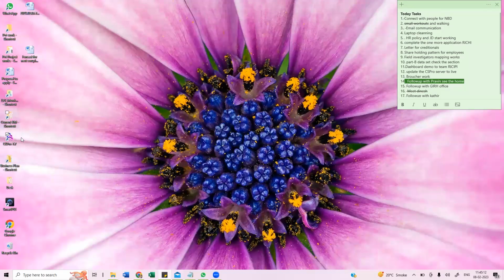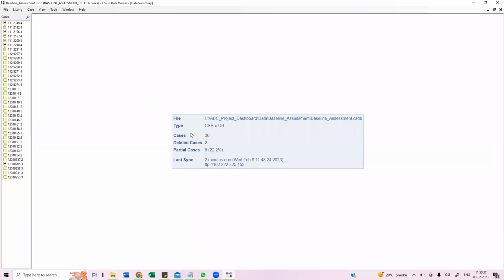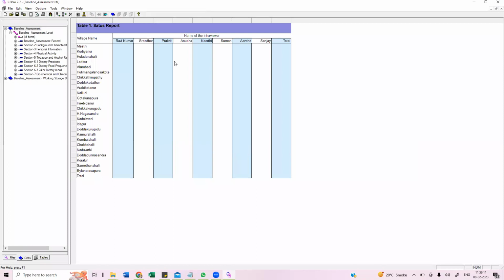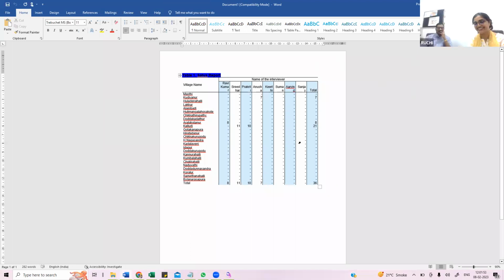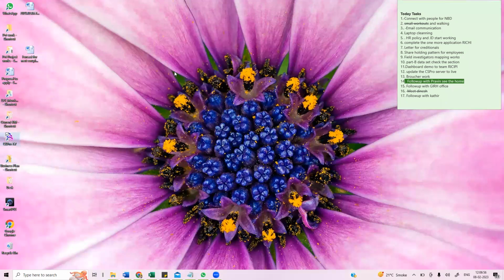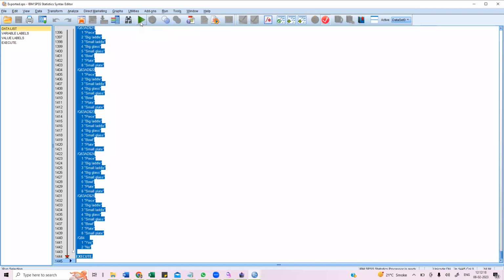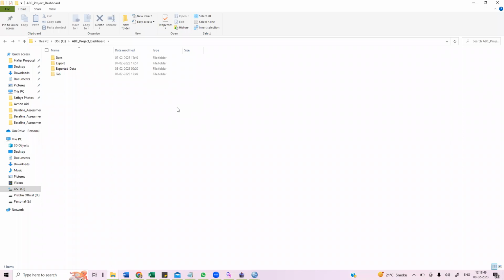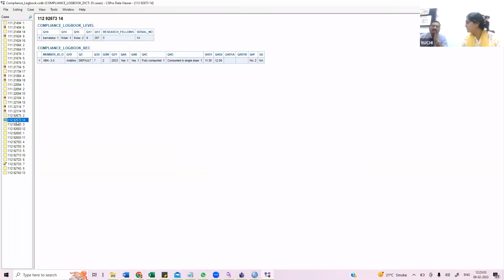ABC Project Dashboard